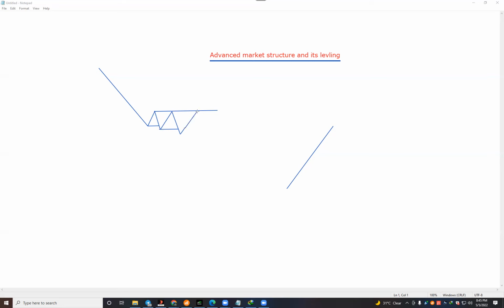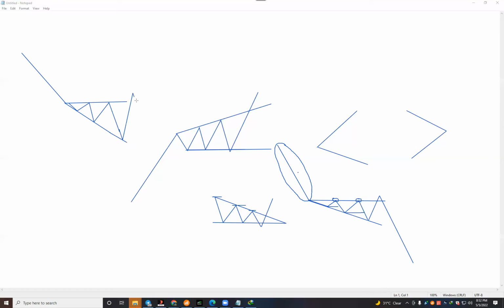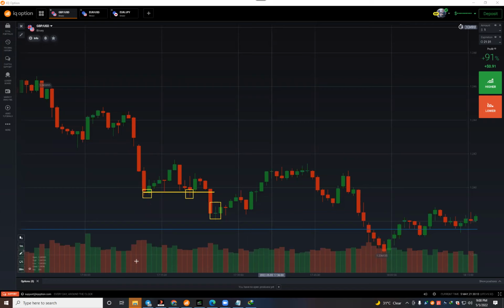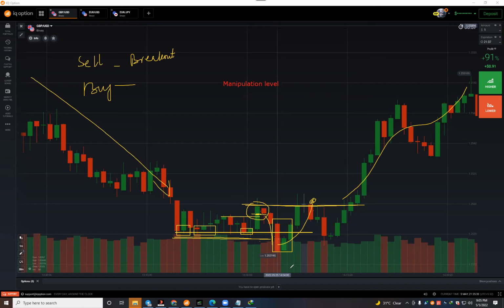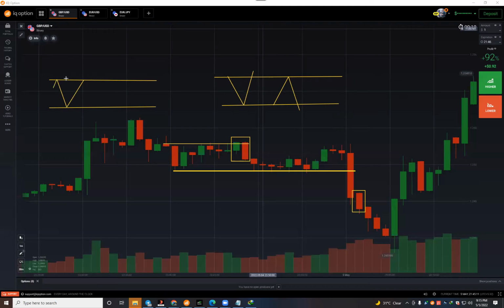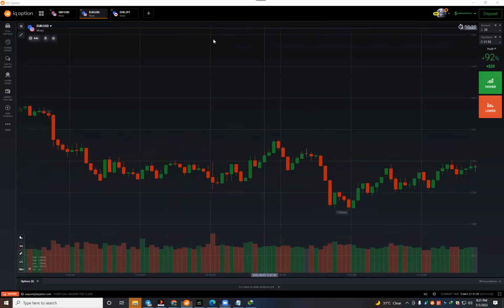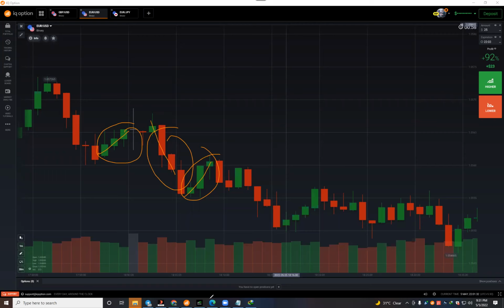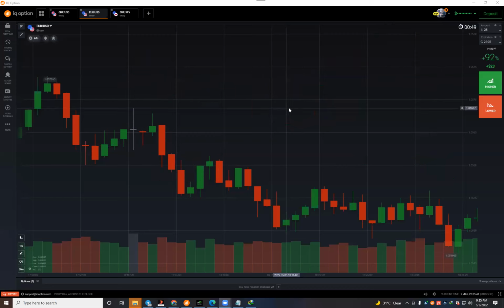Price Action & Volume Spread Analysis | English Binary Course | Day 11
⏩Register With A Trusted Broker That We Recommend⏪

Welcome to the LMBO Price Action YouTube Channel. Are you looking to start trading binary options but don't know where to begin? This guide has got you covered! Here you will find all the basics of binary options trading explained in simple language, suitable for both beginner and intermediate traders.

In this video, we will cover everything you need to know to start trading binary options like a pro. We'll cover what binary options are, how they work, and what advantages they offer. We'll also delve into different types of binary options and explain the various trading strategies that work best in different scenarios.

Throughout the video, we will emphasize the importance of proper risk management and explain how you can use different tools and indicators to maximize your trading success. We'll also cover some common mistakes made by new binary options traders and how to avoid them.

Whether you're a complete beginner or you're looking for ways to improve your existing trading skills, this course will provide you with everything you need to know to get started in the world of binary options trading.

Learn Free Quality Education

Learn Boom & Crash Complete Course.

forex ⏩Register With A Trusted Broker That We Recommend⏪

Welcome to the LMBO Price Action YouTube Channel. If you are a beginner, intermediate or advanced trader then this channel is for you. You will get a complete trading education based on price action, volume spread analysis,Forex, Boom & Crash, DeltaRiver & Smart money trading techniques. All concepts, strategies and trading logic are proven by research and live trading. My goal is to learn together and earn together.